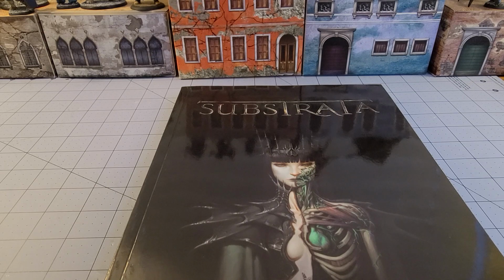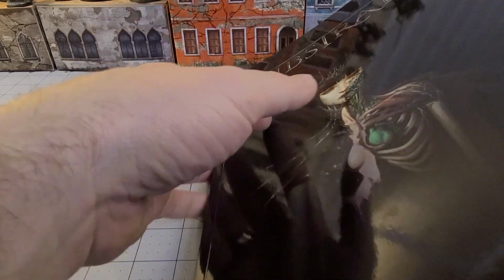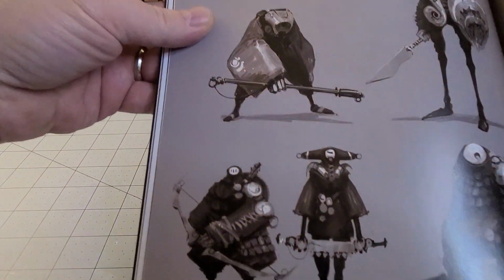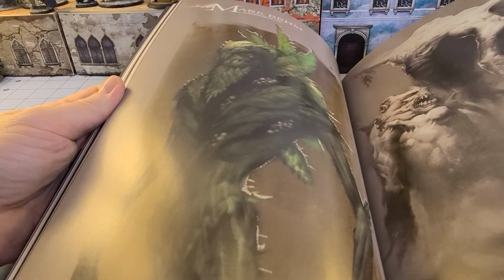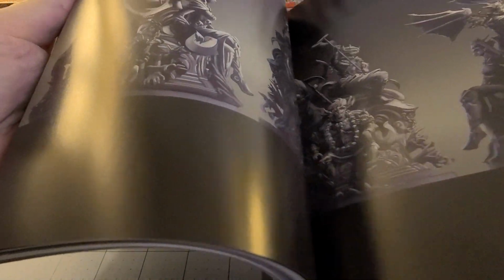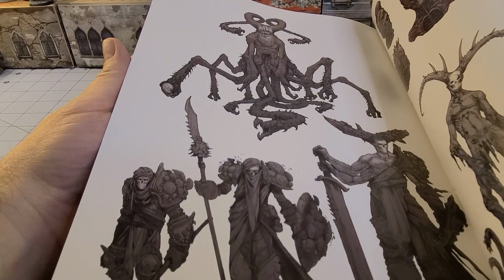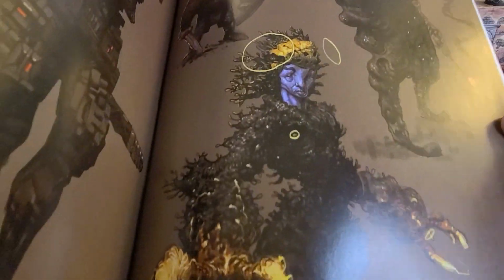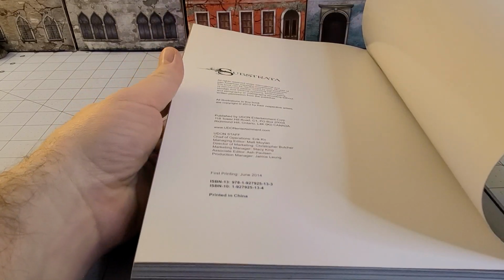The crazy designs of Substrata, the game that never existed!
Flipping through this book brought flashbacks to my youth and recalling Nintendo Power's design- a- video game.  Any of you remember that?  The winner was a game called "Lockarm," which just so happened to be drawn by a very young J Scott Campbell (who later went on to fame as a comic artist for Gen 13, Danger Girl, and tons of book covers) and I can remember reading and rereading that page over again, thinking about the potential a game like the one he described could hold.
That's what this book is like for me.  A ton of possibility.  It's fun imagining how all the pieces in here could have fit within the context of a game.  There's some real stunning pieces in here, and a lot of interesting bits that I have discovered upon subsequent viewings.
I think the only thing really missing are some UI mockups.  Or maybe they're in there and I just missed them.  It's possible!
I really dig Udon's art books, but man do I hate the biding!  It always feels like it's going to burst any moment I open the book to wide!

Amazon link for the curious...